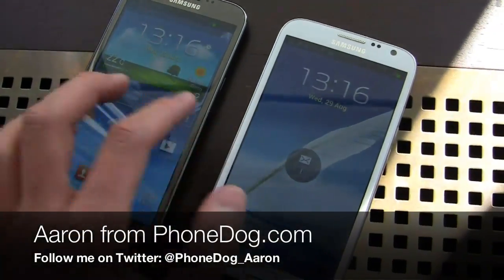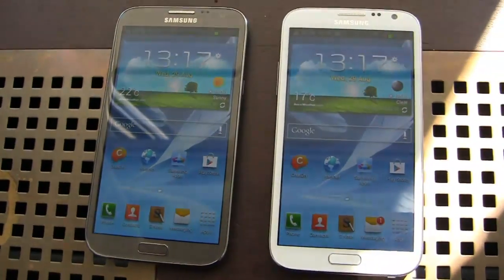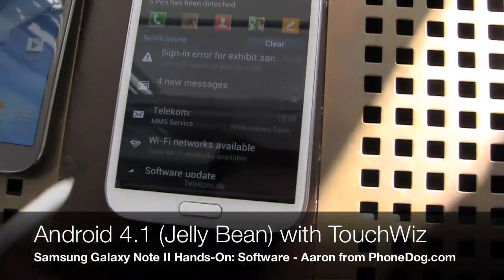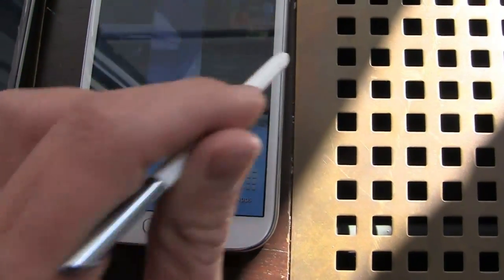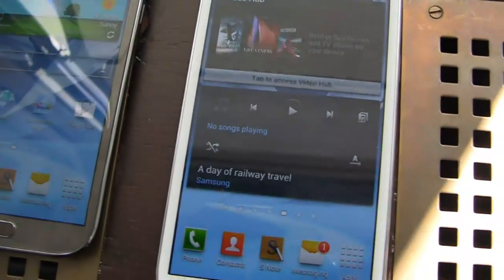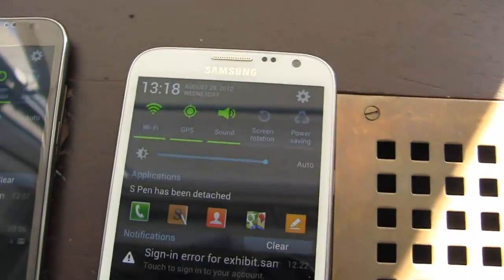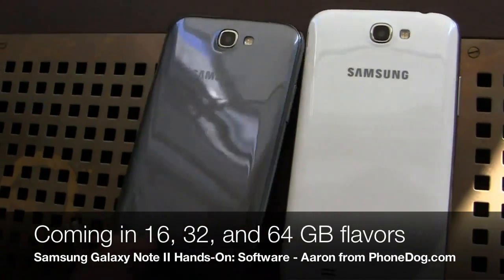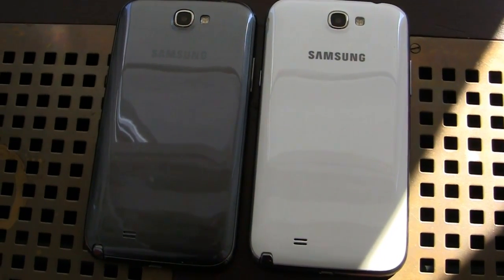Samsung Galaxy Note II: Hardware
Aaron takes a look at the hardware on Samsung's Galaxy Note II.  The Note II offers 1.6 GHz quad-core CPU, 5.5-inch Super AMOLED HD display (1280x720 pixels), 8-megapixel camera with 1080p HD video recording, a 3,100 mAh battery, and Android 4.1 (Jelly Bean) with TouchWiz.  The build resembles the Samsung Galaxy S III. for all the latest cell phone news, reviews, and more.